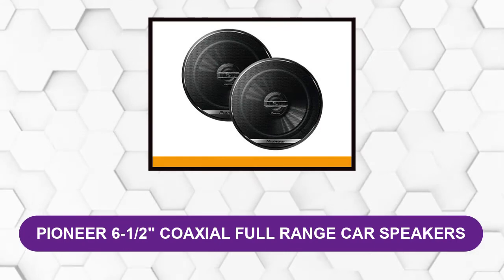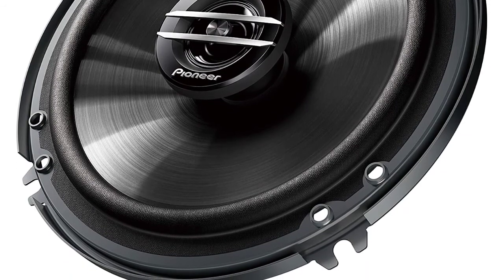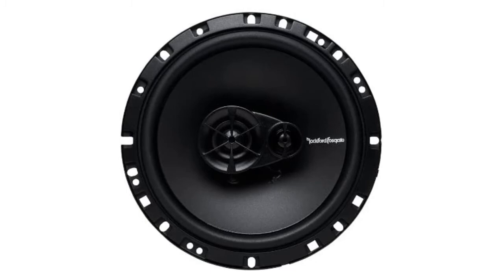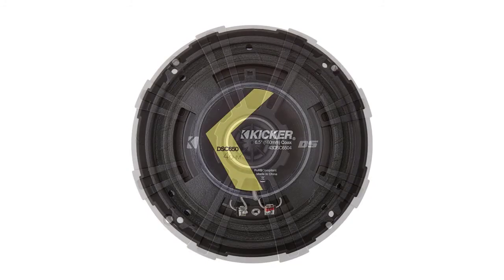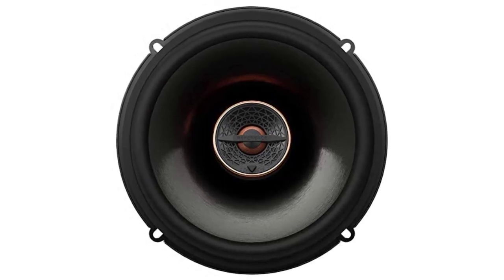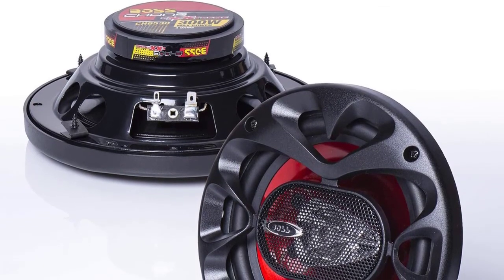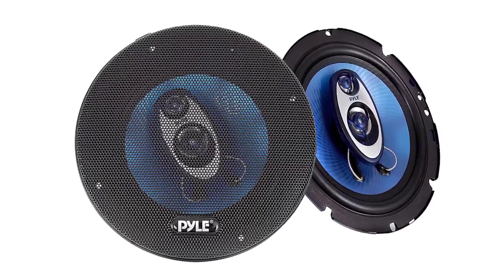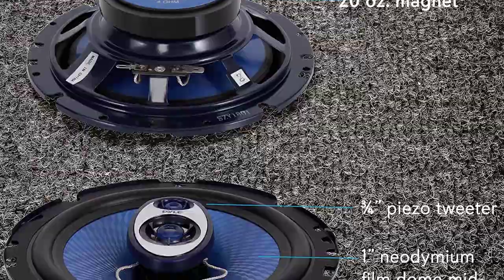Best 6.5 coaxial speakers for bass Reviews 2023 - Top 6 Picks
Best 6.5 coaxial speakers for bass 2023

See update price & customer reviews of top 6 6.5 coaxial speakers for bass:

►USA Links◄

➜ 1.PIONEER 6-1/2" COAXIAL FULL RANGE CAR SPEAKERS [Amazon]
➜ 2. ROCKFORD FOSGATE 6.5" SPEAKER [Amazon]
➜ 3. KICKER 6.5" 4-OHM COAXIAL SPEAKERS [Amazon]
➜ 4. INFINITY 6.5" COAXIAL CAR SPEAKERS [Amazon]
➜ 5. BOSS AUDIO SYSTEMS 6.5 INCH CAR SPEAKERS [Amazon]
➜ 6. PYLE 6.5" 3-WAY SOUND SPEAKER SYSTEM [Amazon]

Are you searching for the best 6.5 coaxial speakers for bass?

If so, then you are in the right place for getting essential information on  6.5 coaxial speakers for bass.
In This  6.5 coaxial speakers for bass Review Video, We Will show you 6 top rated  6.5 coaxial speakers for bass to buy in 2021. We made this list based on our personal opinion based on their price, quality, durability, brand reputation, User Feedback and other related issues.

Best_6.5_coaxial_speakers_for_bass _Reviews
Jump to the Section:
00:00 Introduction.
00:25  PIONEER 6-1/2" COAXIAL FULL RANGE CAR SPEAKERS  Reviews.
02:05  ROCKFORD FOSGATE 6.5" FULL-RANGE 3-WAY COAXIAL SPEAKER  Reviews.
03:25  KICKER 6.5" 4-OHM COAXIAL SPEAKERS  Reviews.
04:22  INFINITY 6.5" COAXIAL CAR SPEAKERS  Reviews.
05:59  BOSS AUDIO SYSTEMS 6.5 INCH CAR SPEAKERS  Reviews.
06:57  PYLE 6.5" 3-WAY SOUND SPEAKER SYSTEM  Reviews.